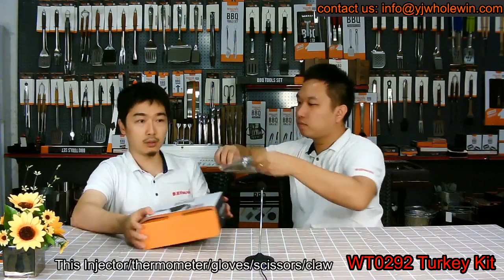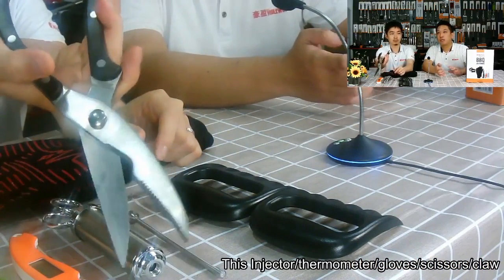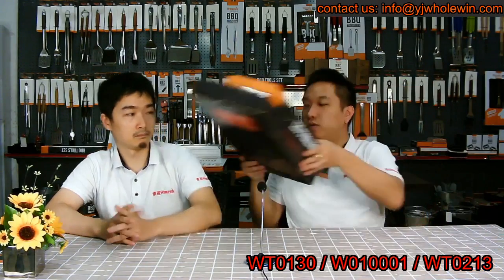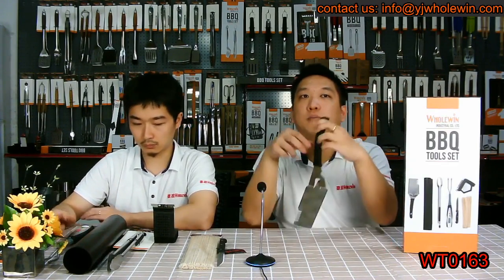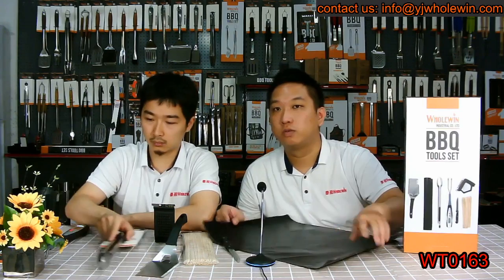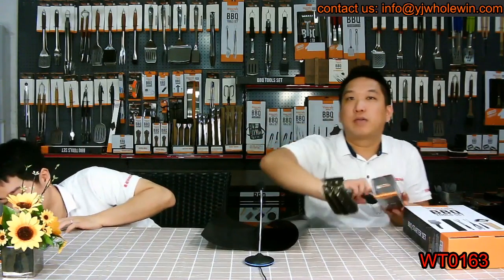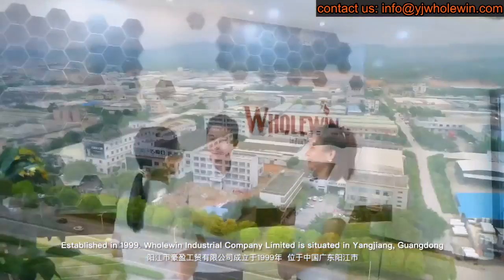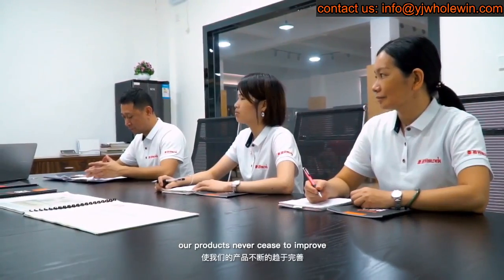Grill tools for On-line shops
In this episode, our theme is barbecue Accessories Recommendation for Online-Sales.
With the rapid development of the Internet and the growing logistics industry, a new business has been born in our business circle, which is our e-commerce business .The development of the e-commerce facilitates our daily shopping needs, because we can buy our favorite products just staying at home .At the same time, it drives the upsurge of online BBQ tools sales.